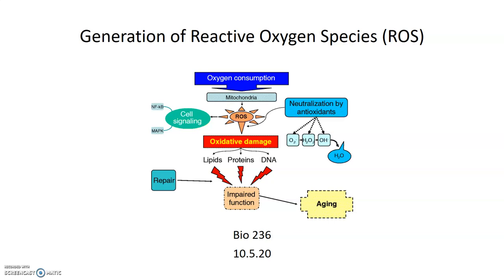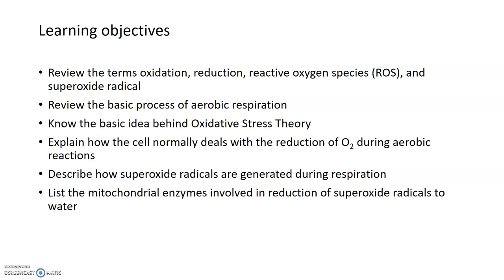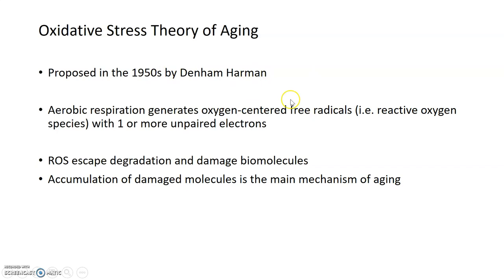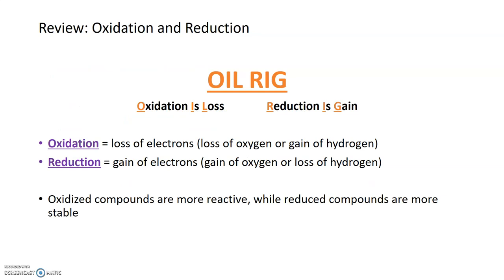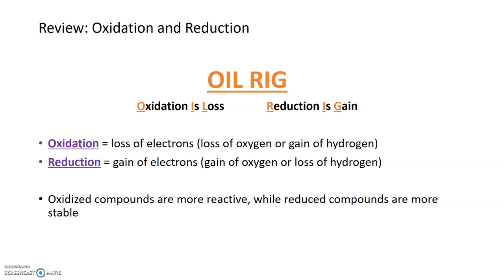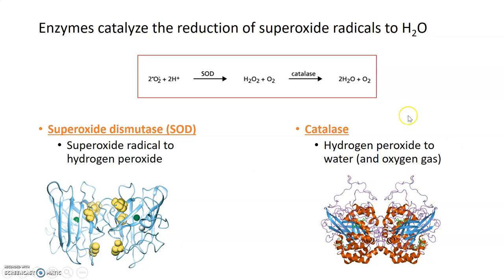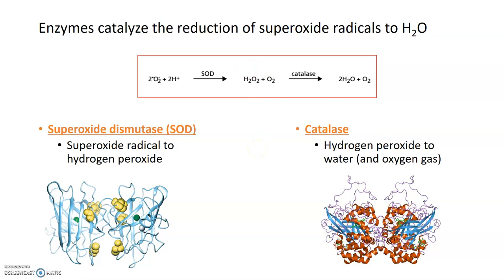Generation of Reactive Oxygen Species (ROS)